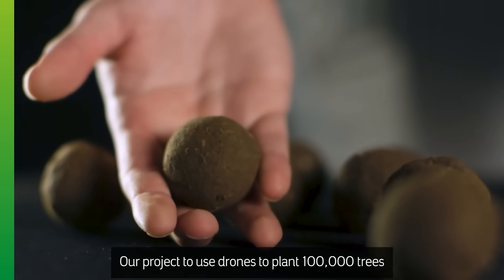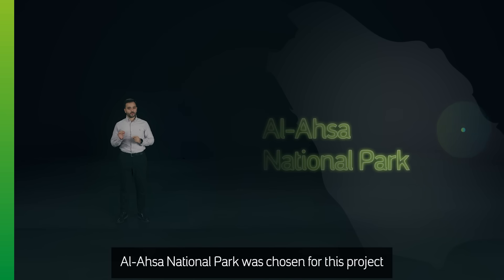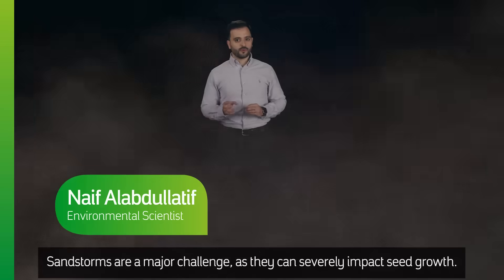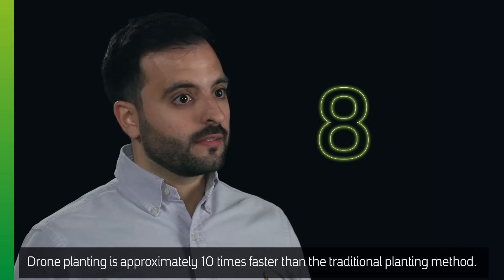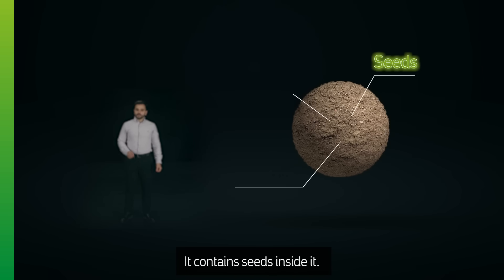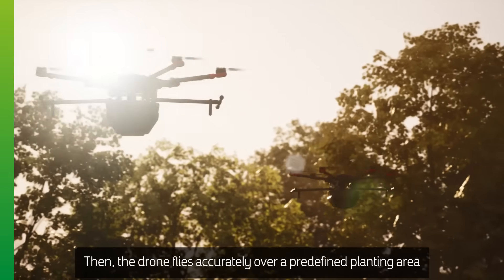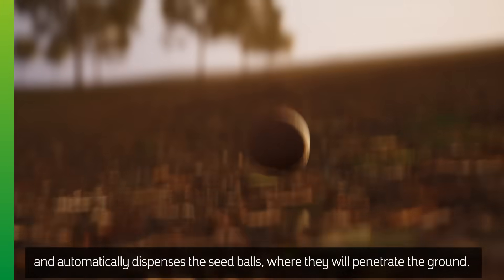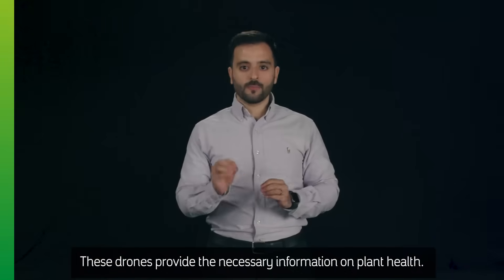Combatting Desertification with 4IR Technology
Our digitalization program enables us to utilize the latest breakthroughs in digital technology so we can deliver tomorrow’s energy more safely, efficiently, and sustainably. Key to our vision is how we foster digitalization and innovation in energy by partnering with leading technology companies and research institutions. Our aim is to be the world’s leading digitalized energy company.

Learn how we deploy drone technology in collaboration with the National Center for Vegetation Cover to help combat desertification and increase forestation 💡